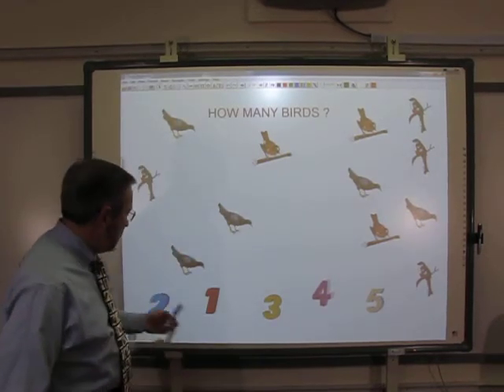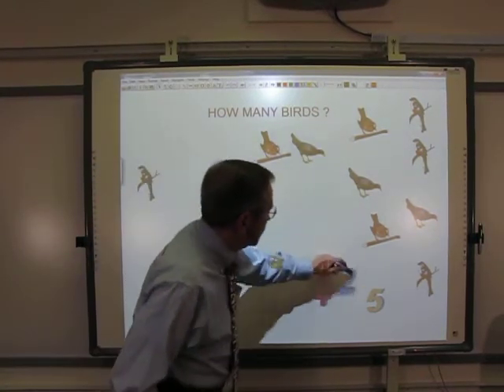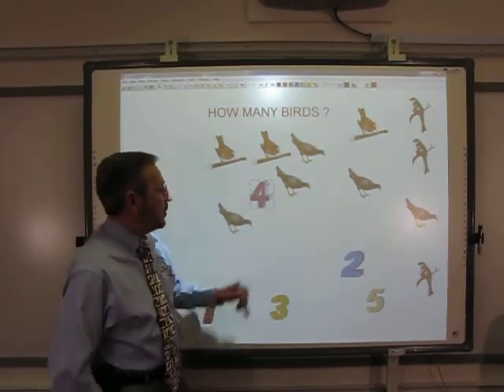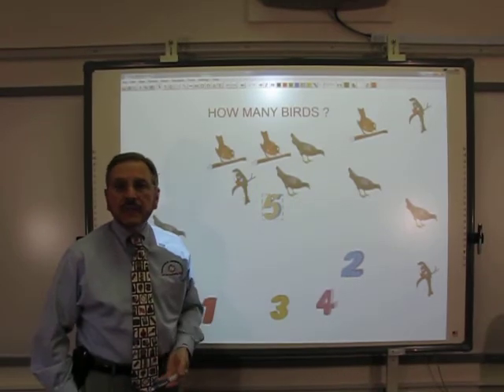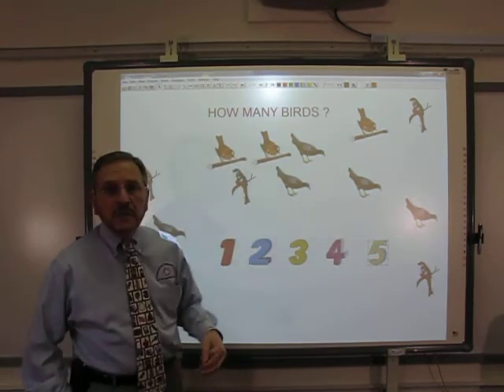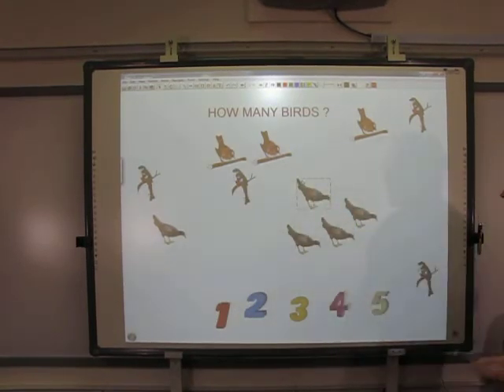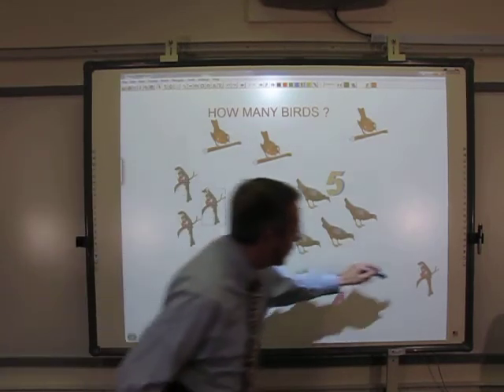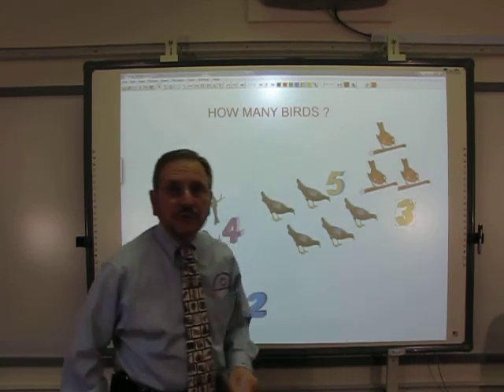Creating preschool lesson plans Pt1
Example of a very easy but creative preschool lesson plan using the Numonics Intelliboard.